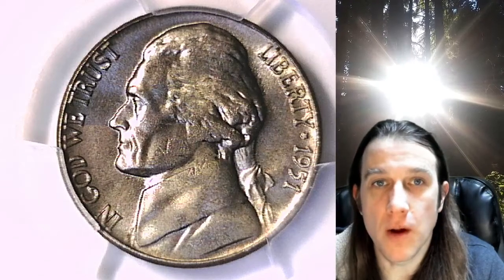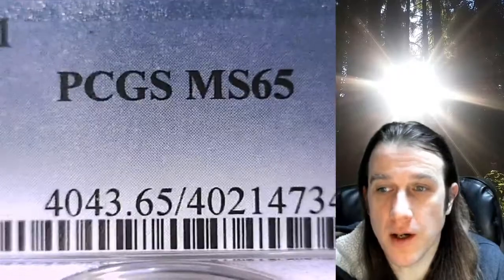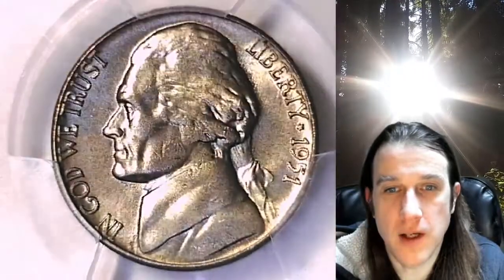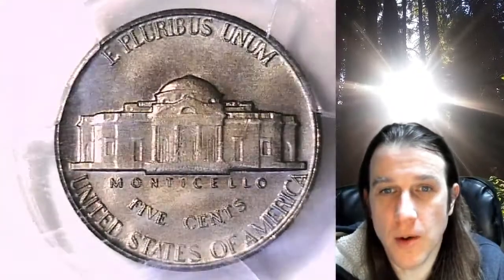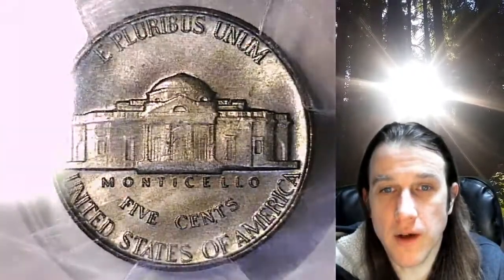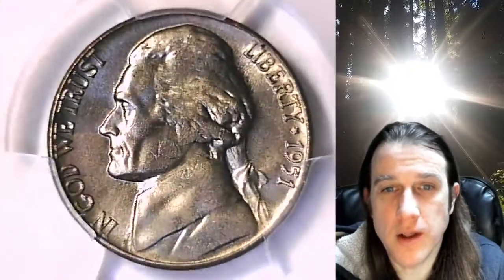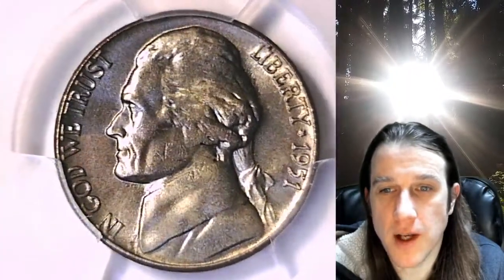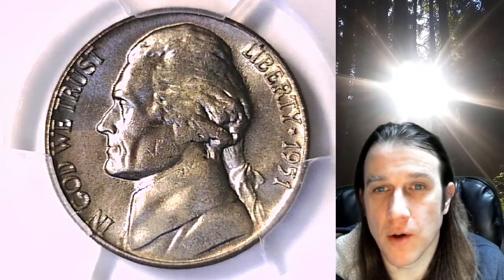Selling my 1951 P Jefferson Nickel PCGS MS 65 40214734